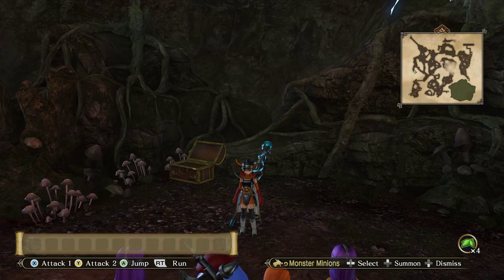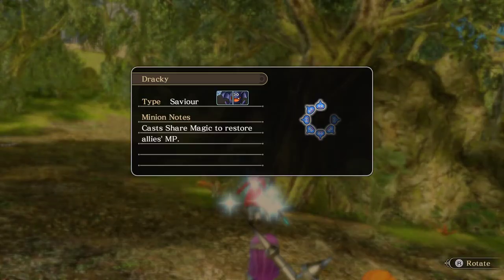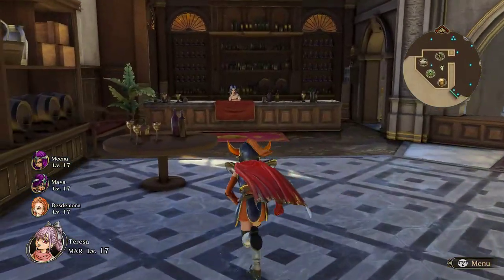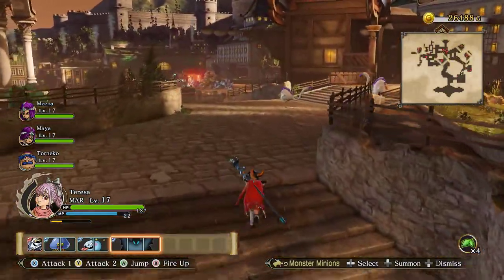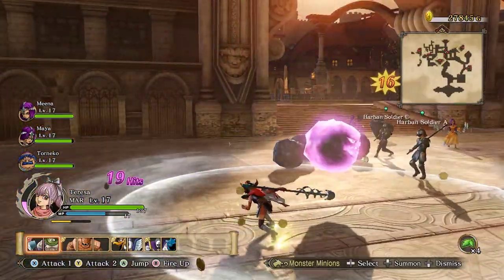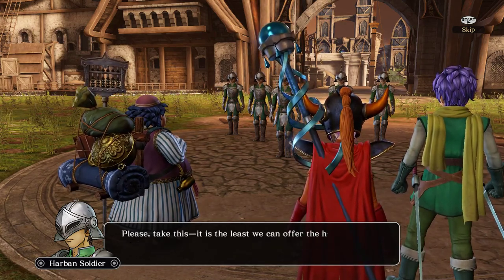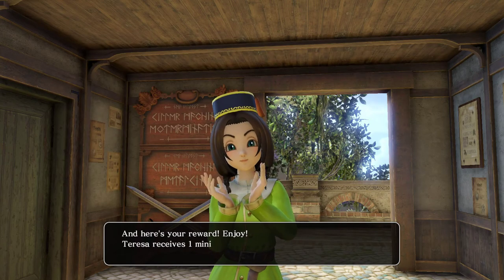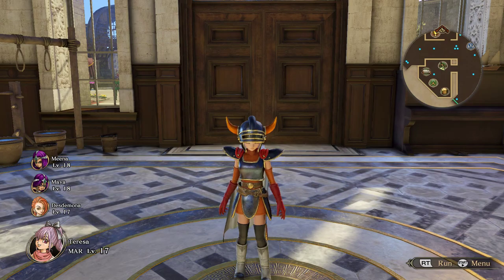Dragon Quest Heroes II - Let's Play - Episode 16 [Wed Herring]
DRAGON QUEST HEROES II is a hack-and-slash Action RPG that sends you on a new adventure to restore order to a once peaceful world filled with monsters and battles of epic proportions. Up to 4 players can play in cooperative multiplayer to defeat an unknown threat looming over the Seven Realms!  From Square Enix and Koei Tecmo!